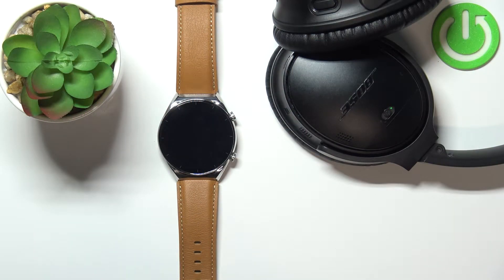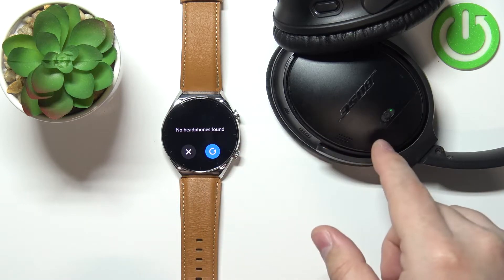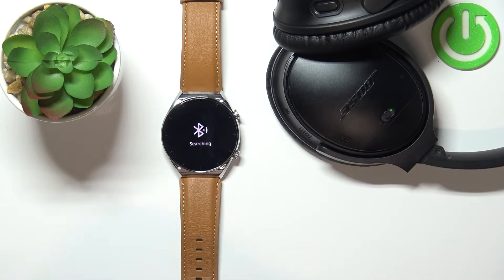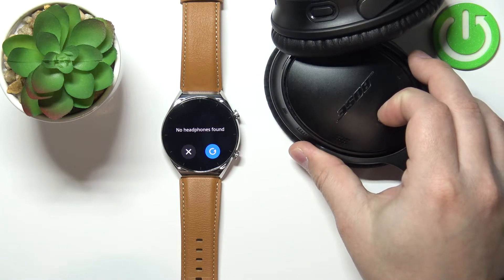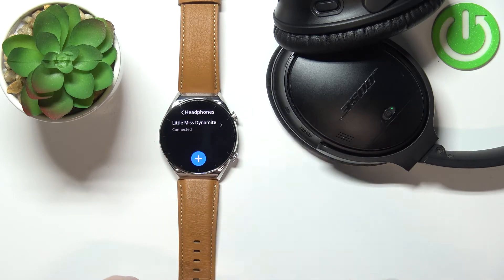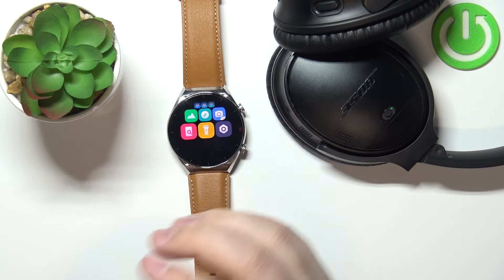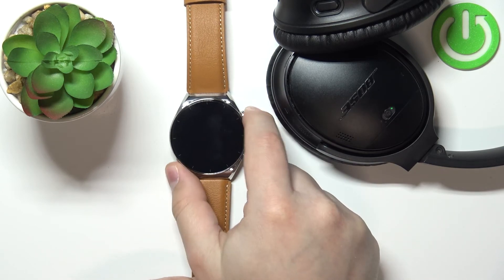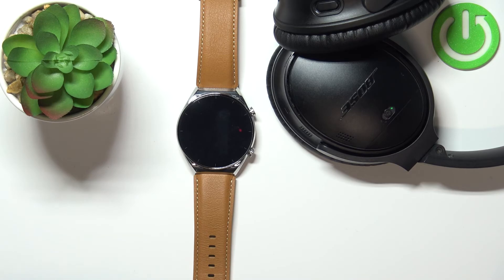How to Pair Bluetooth Headphones with XIAOMI Watch S1 - Connect Bluetooth Devices with Xiaomi Watch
In this video, I will show you how to connect external Bluetooth devices with XIAOMI Watch S1. If you want to for example listen to music using Spotify installed on your XIAOMI Watch S1 and listen to music on Bluetooth headphones. I will show you how to do that on a XIAOMI Watch S1 smartwatch with ease.
How to connect Bluetooth headphones with XIAOMI Watch S1? How to pair Bluetooth device with XIAOMI Watch S1?